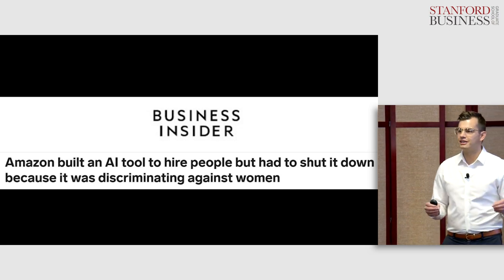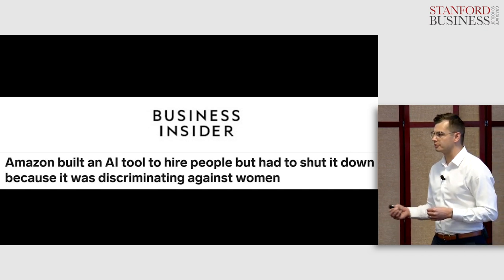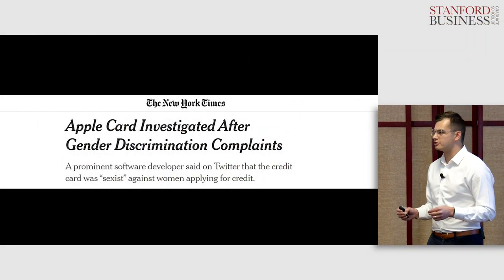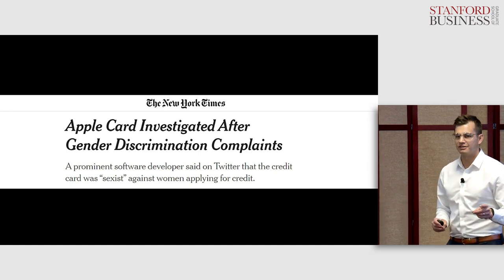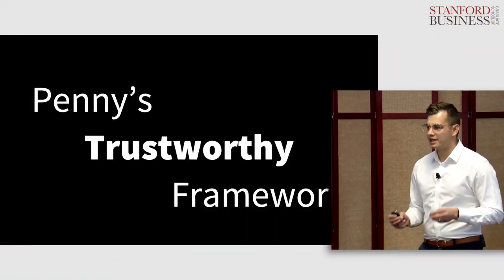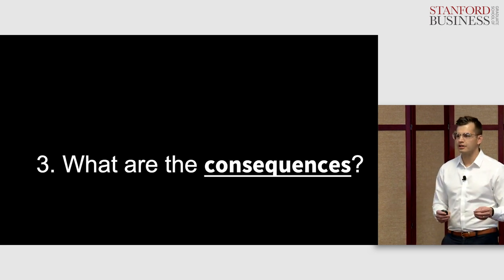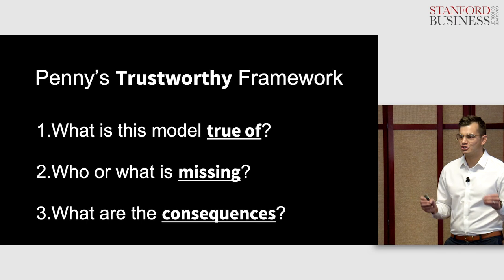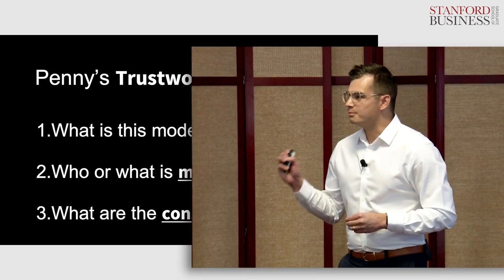Thomas Higginbotham: Trusting and Distrusting Algorithms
Thomas Higginbotham, MS ’20: Algorithms used in machine learning and artificial intelligence have an increasingly large influence in our daily lives. But trusting them without understanding the risks and tradeoffs can scale injustice and inequality. Harnessing the potential of these technologies and making better decisions with algorithms starts by trusting them less.

LOWkeynotes provides students at Stanford Graduate School of Business the opportunity to develop and showcase presentations on ideas that engage us with thoughtful conversation in order to better the world. These talks coincide with the school’s mission — to change lives, organizations, and the world.